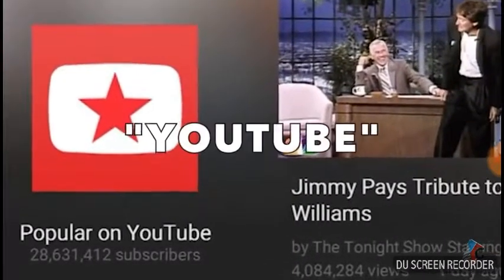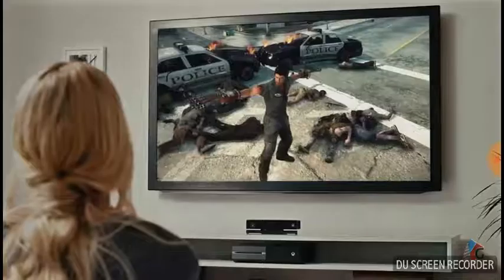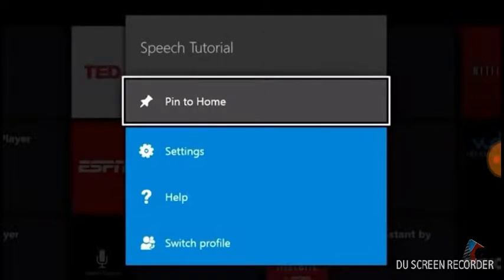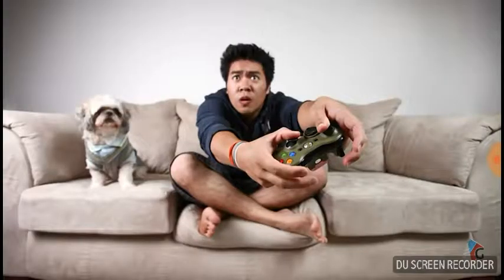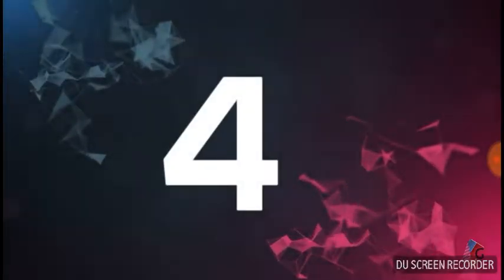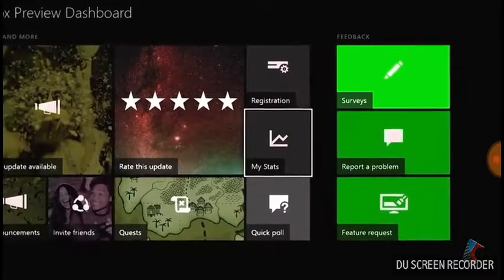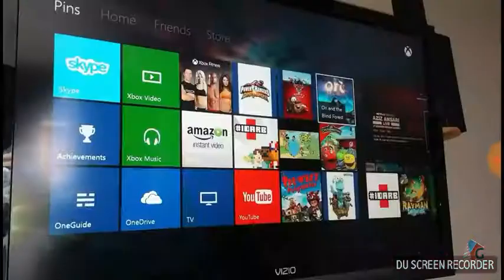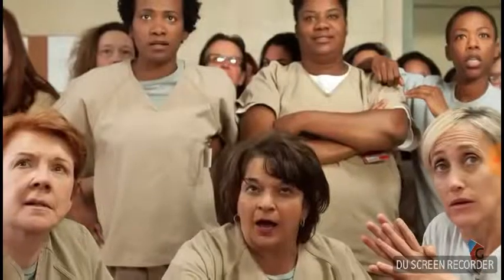Xbox one life hack